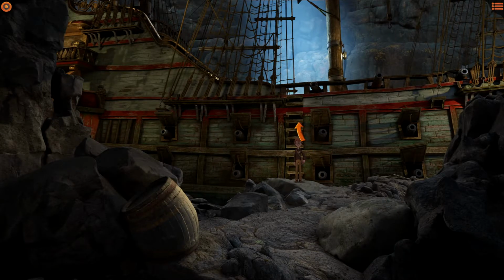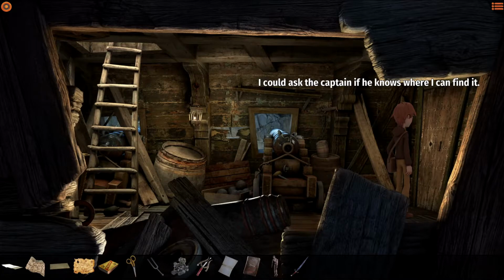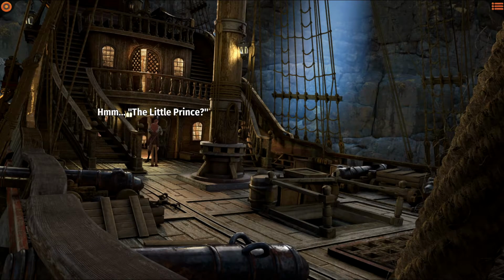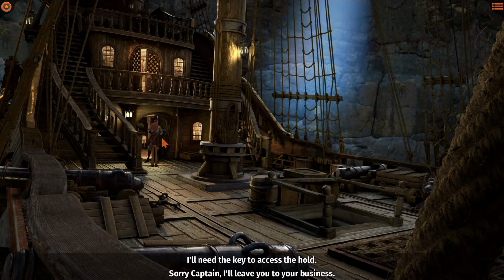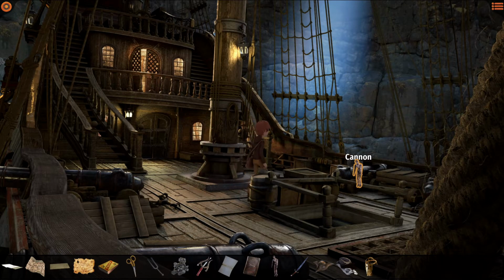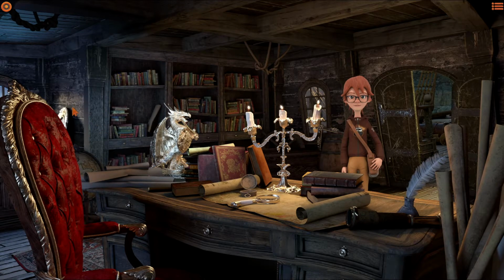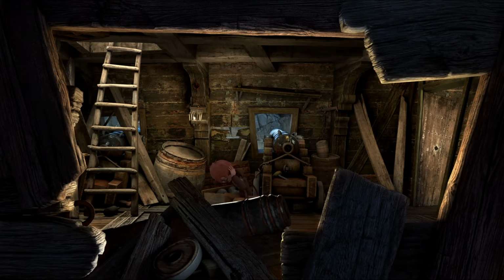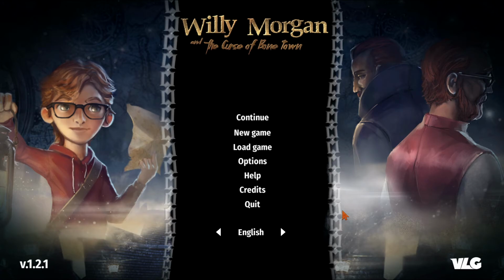Willy Morgan & The Curse of Bone Town | Gameplay / Let's Play | Part 10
Willy Morgan & The Curse of Bone Town is a pirate-themed point and click adventure game. 10 years after his father's disappearance Willy receives a mysterious letter that leads him to Bone Town and maybe the answer to what happened to his father.

System Specs:
OS: Windows 10 (64 bit)
CPU: Intel Core i7-9700KF 3.60 GHz
Graphics: NVIDIA GeForce RTX 2080 Super
Mic: Blue Microphones Yeti - Blackout
Memory: 32 GB Ram